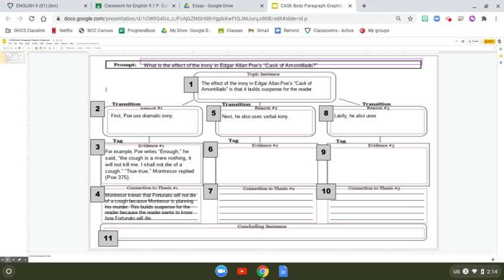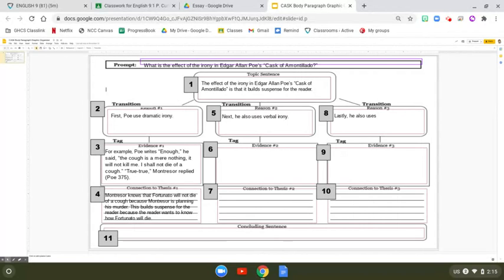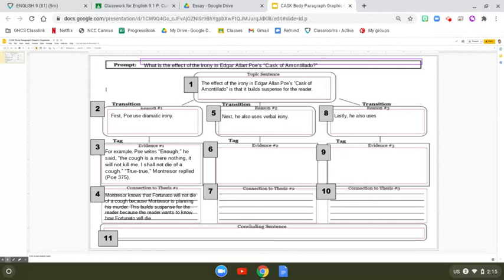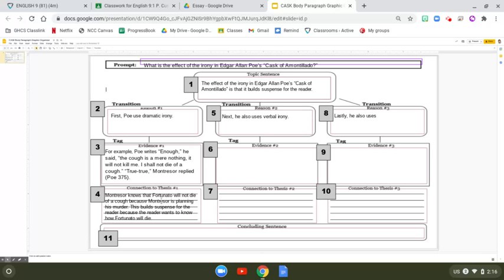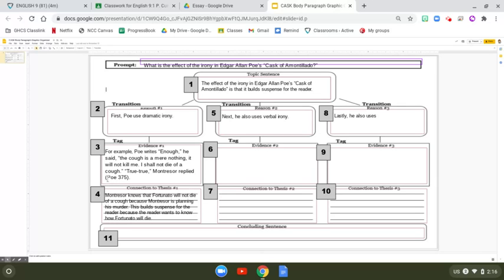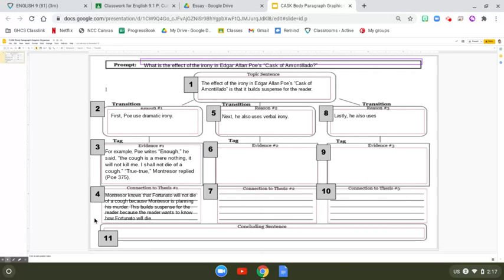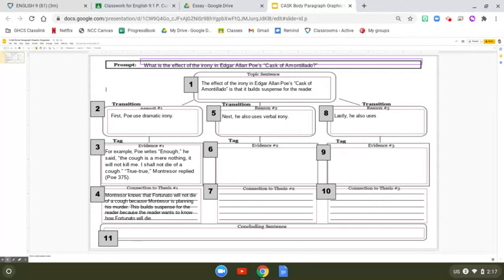Cask Graphic Organizer